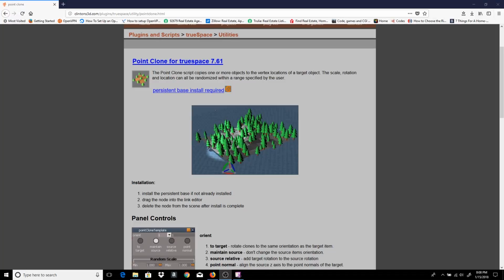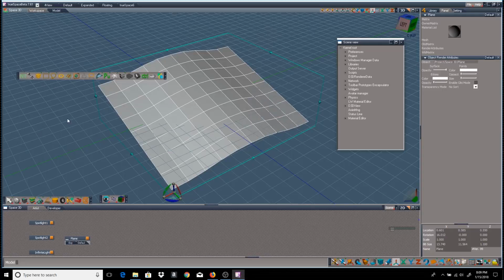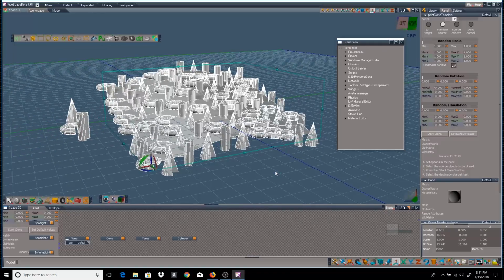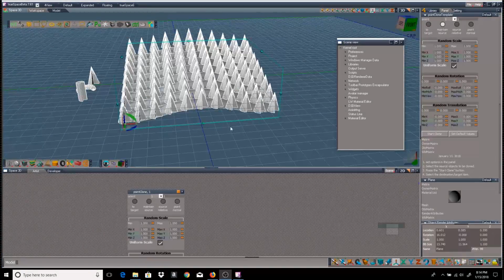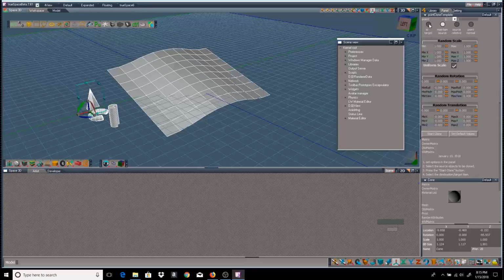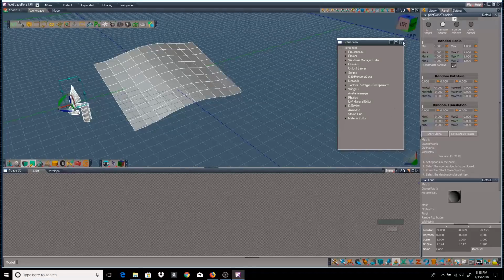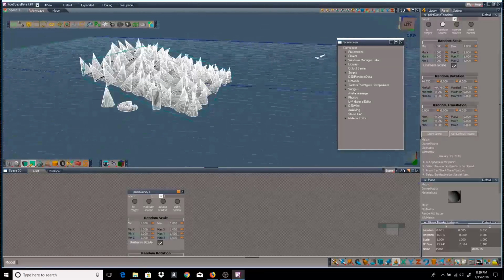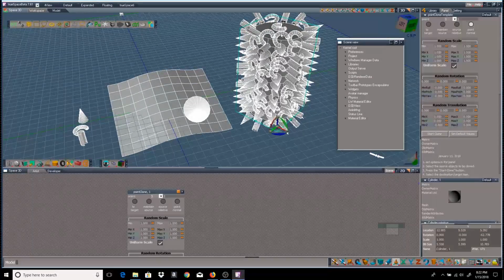PointClone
trueSpace 7.61 Point Clone script